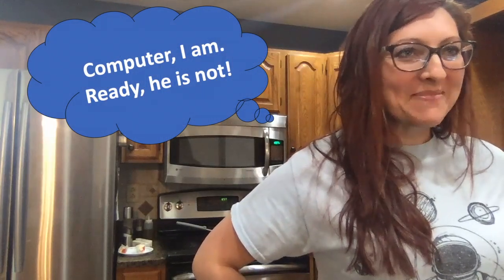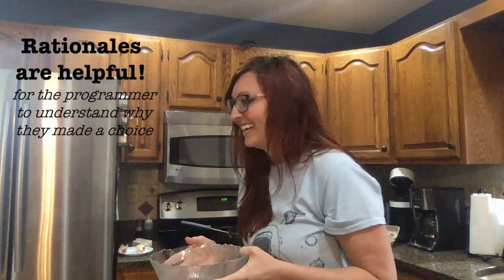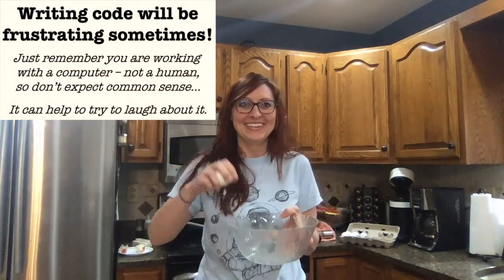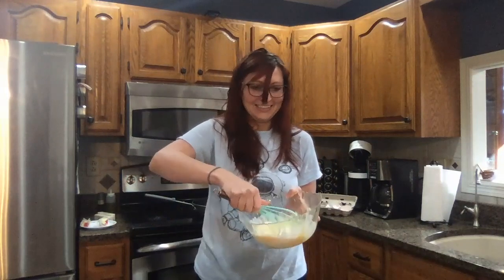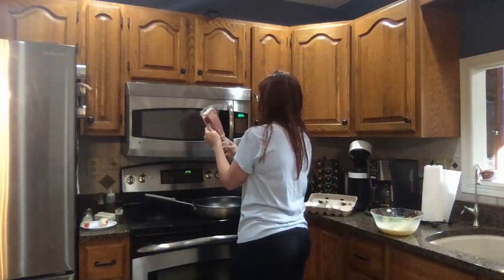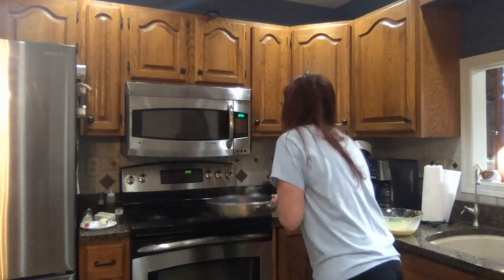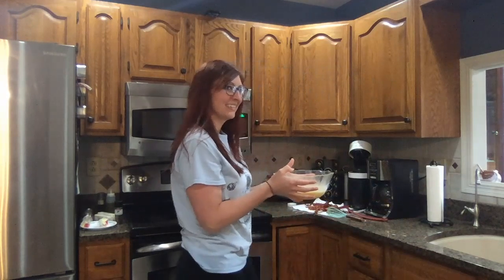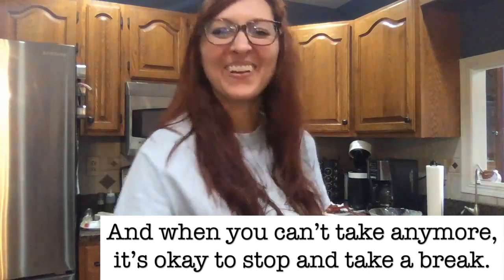Introduction to Coding | algorithms, conditions, loops | communication is key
Algorithms/Giving Directions in an everyday life situation (making breakfast - bacon and eggs)

Spin off of the PB&J example - making bacon and eggs. This is for people who are getting started in coding or coders who want to laugh at how frustrating coding can be at times. You can also share this with your friends and family who don't code to help them understand the sometimes tasking process. P.S. I don't recommend trying this with someone, unless you are ready to get them really frustrated! haha

Throughout this video, you will see examples of a how lack of directions, as well as not understanding assumptions and rationale can be problematic in programming. Also proof that running code while writing code is critical, especially when you're newer or writing more complex code!

As I said in a previous video, don't fear the trial and error that comes with computer programming, especially when you are new to it or trying something outside the scope of what you are used to coding.

NOTE: I definitely don't recommend following my example for how to make bacon and eggs! Although I will say they did turn out to be pretty good - not great though because the LOADS OF SALT!

More about this video:
Learning to code can be intimidating and frustrating at times, but it can also be a lot of fun! If you are new or a beginner to programming, just know there is a lot of trial and error in the process so running your code frequently will be critical. There weren't too many major disasters in this video since I was doing each direction immediately after hearing it (like running your code after each new line of code). Imagine how chaotic this whole experience could have been, if someone just simply wrote out all the directions then handed them to me! The kitchen would have been a MESS or worse I probably would have burnt down the whole kitchen! Well that is what can happen if you write a lot of code before testing it, especially if you are newer. Even experts test their code frequently though, so don't think that testing your code more often means you're a novice by any means. In fact I have watched many people new to coding, try to write all their code before testing it far too often! Another major takeaway from this video is that having a sense of humor is not necessary, but can make this whole process a lot less stressful and frustrating! As I said at the end, perseverance is key, but it is okay to stop and take a break. Sometimes stepping away from your computer for a little or switching to something else can be necessary at times to get a fresh perspective to the problem you are working on.